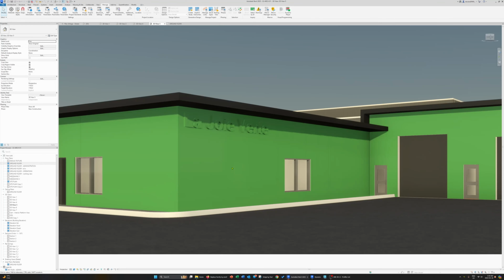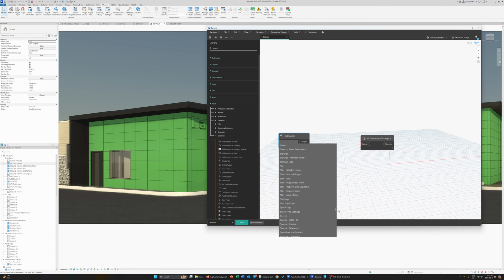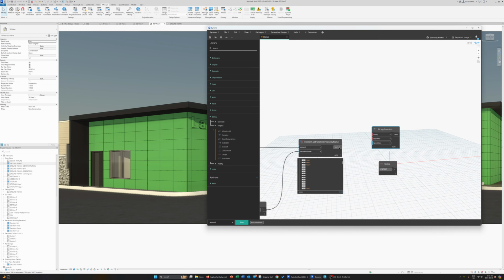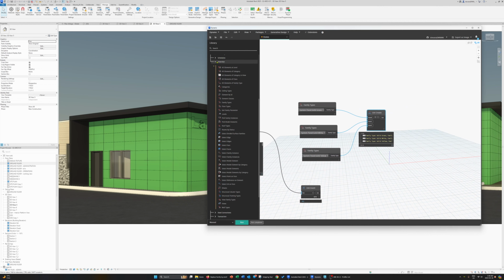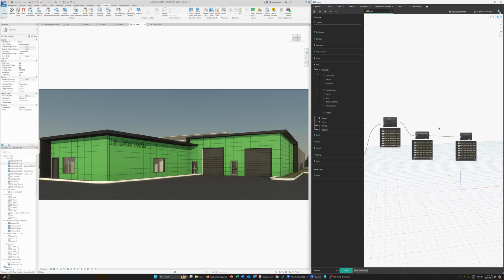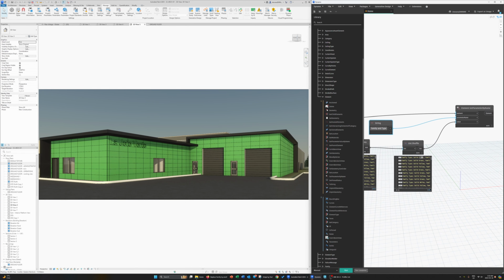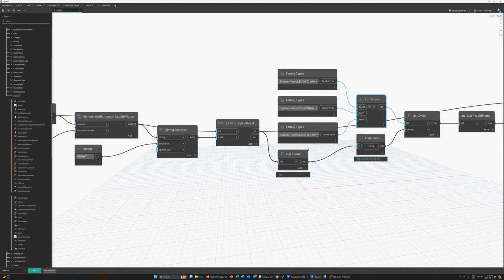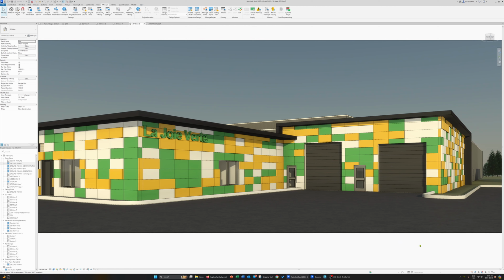Create Stunning Feature Walls with Randomized Curtain Panels in Dynamo | 4K Tutorial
Elevate your architectural designs with beautiful, randomized curtain panel feature walls using Dynamo! In this 4K tutorial, you'll learn how to create dynamic and flexible feature walls of any type, thanks to a powerful Dynamo script. This method allows you to explore various random patterns and define custom sizes for your feature walls, offering unparalleled creativity and control.

Whether you're applying it across an entire project or to specific walls, this technique will revolutionize your design process and enhance your projects.

📌 What You’ll Learn:

    • Using Dynamo to randomize curtain panels
    • Creating customizable and flexible feature walls
    • Applying randomized patterns across projects